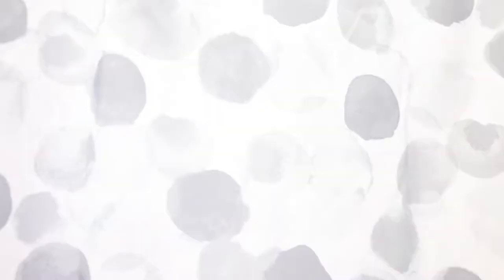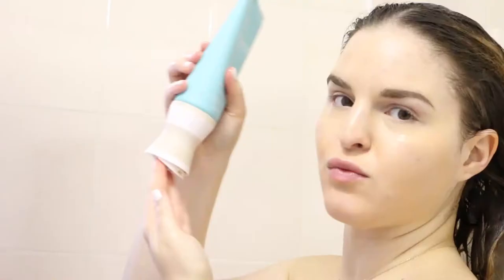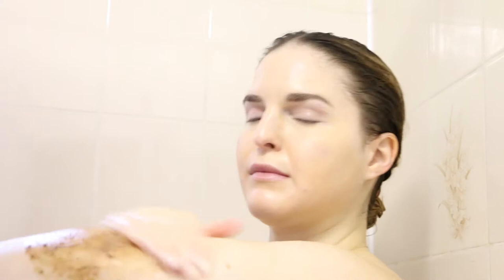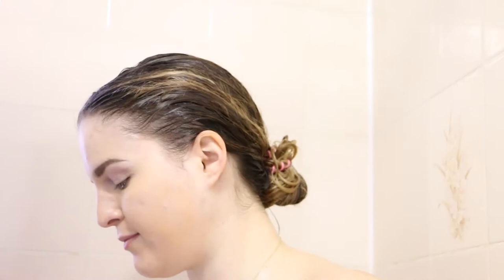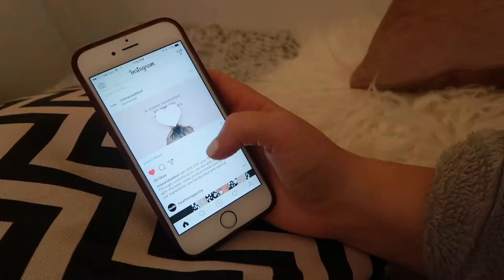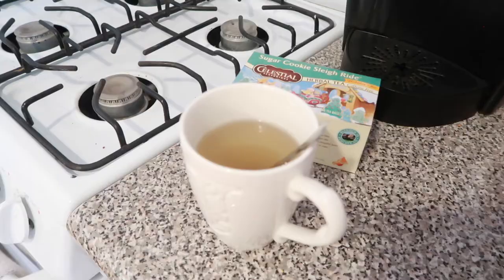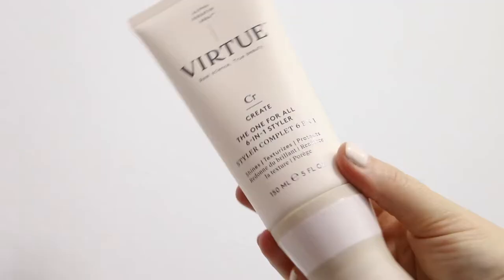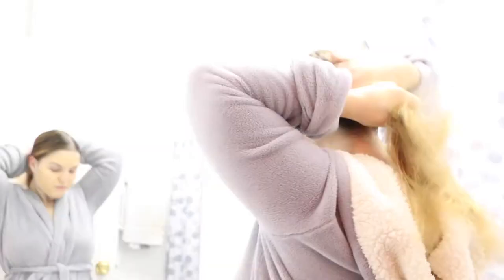MORNING ROUTINE! COME GET READY WITH ME! | Jackie Kelly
HELLO FRIENDS! Take a peek into my morning routine and get ready with me! Virtue Labs is a really fascinating brand with exceptional results. Their products have been giving my hair lifeeee! My hair looks and feels healthier.